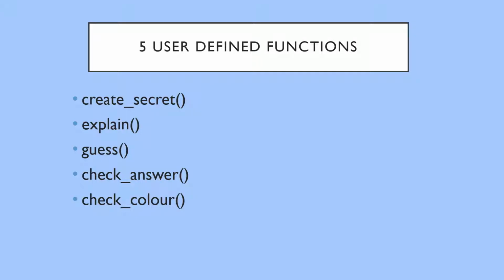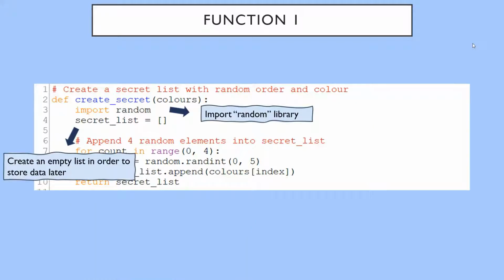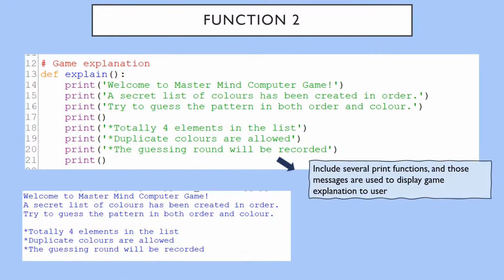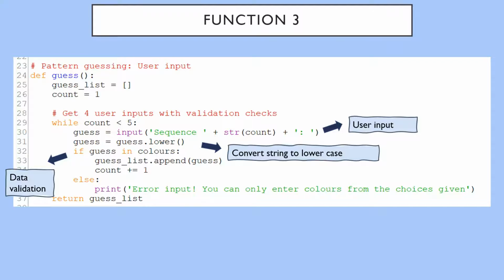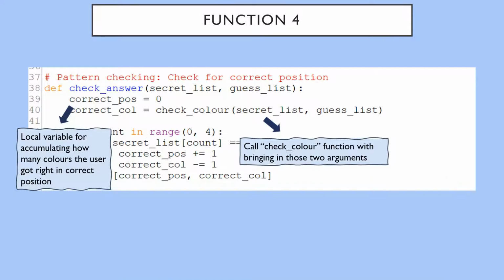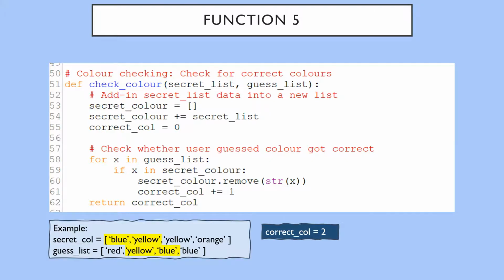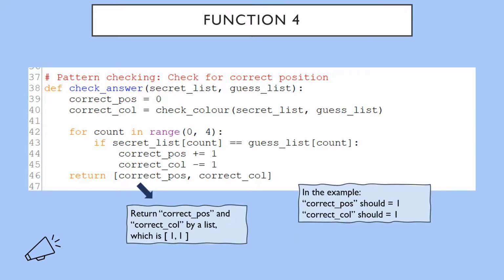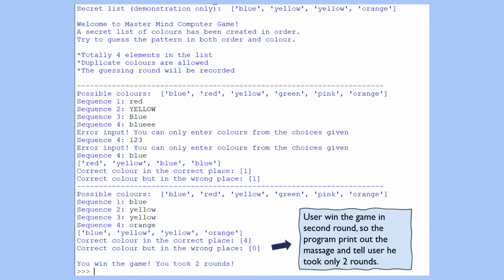CSC1024 Programming Project - by Jun Jie